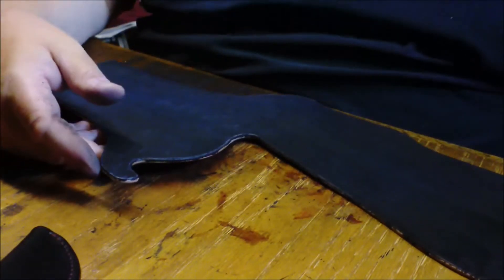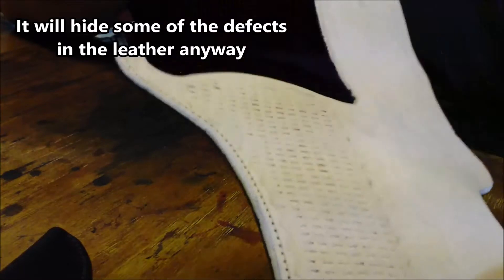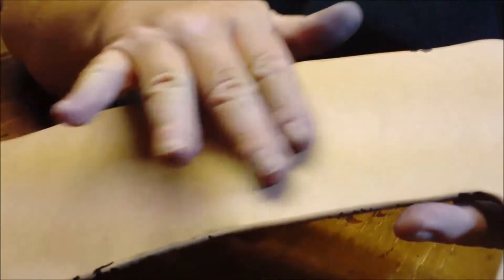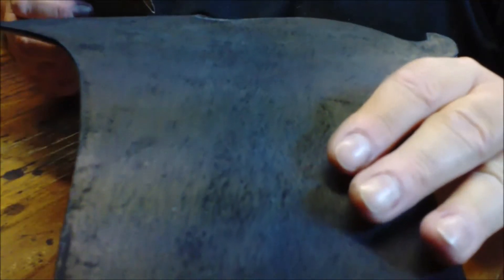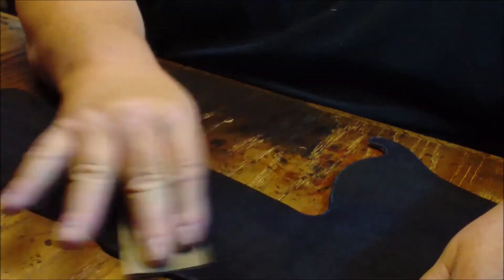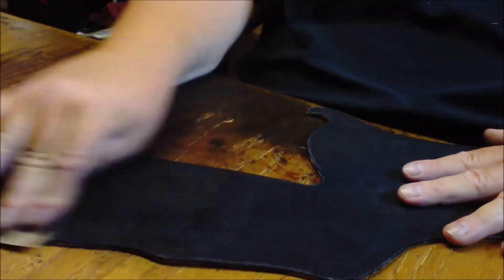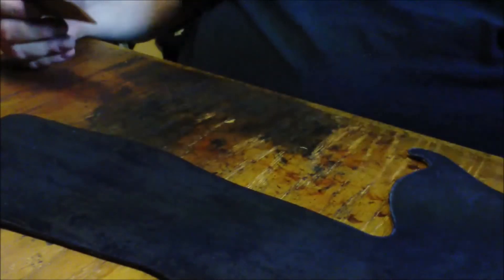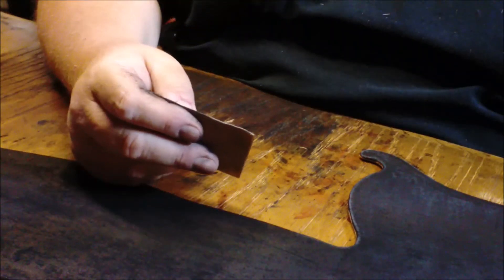Fixing funky leather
Not really fixing it, sometimes I have a piece of leather that just isn't up to par and this is one method to make it a bit more usable.